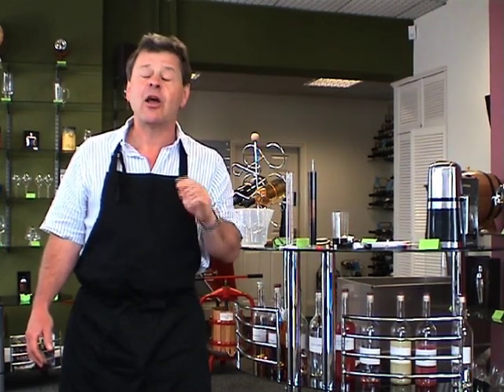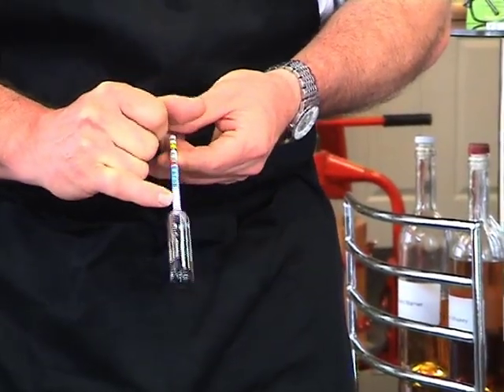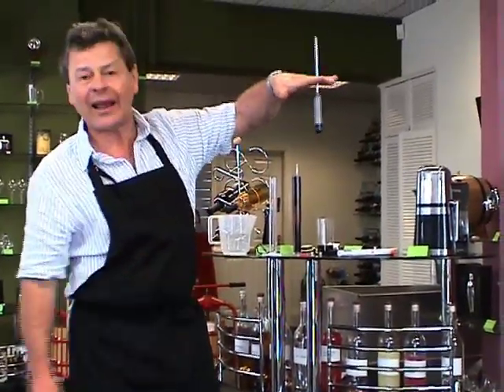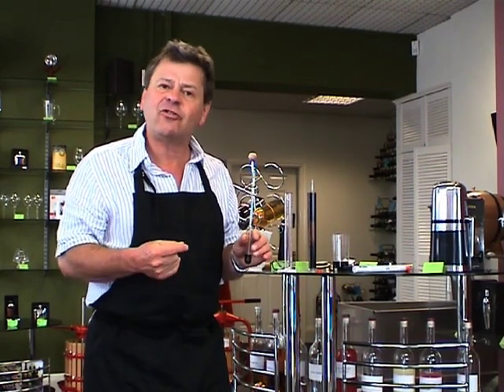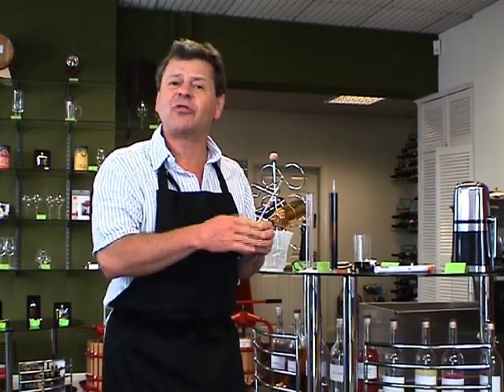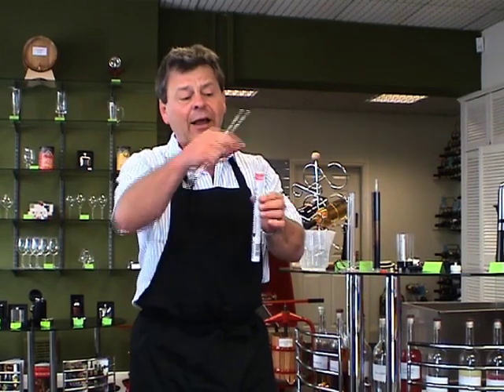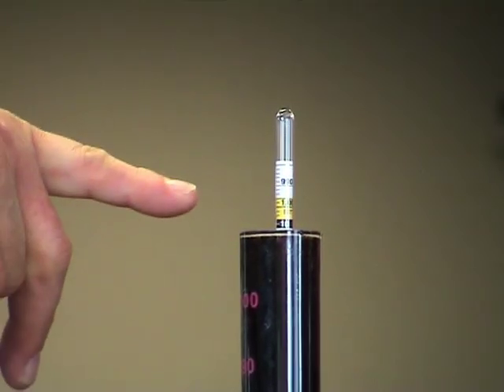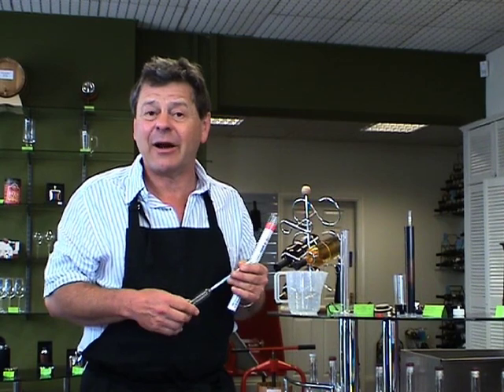How to use a Hydrometer - Love Brewing Guide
Ever wondered what a hydrometer is, or how you use it? Richard shows you just how straight forward it really is to use this essential piece of equipment.

A hydrometer is a truly essential piece of equipment when making wine, beer, cider or spirits. It's purpose is to measure the Specific Gravity (SG) of the liquid.

Measuring Specific Gravity is crucial as this tells you how much sugar is in your fermentation. Why is this useful? This information will help you set the right sugar level at the start (to ensure a good fermentation. It will also tell you when the fermentation is finished, and best of all, with a start reading and an end reading, you can calculate the Alcohol by Volume (ABV) percentage.

For example the start gravity in a typical wine will be 1.075 to 1.090 (a lot of instructions will leave out the point and just say 1090 for example). This will change on a daily basis by about 10 points but this does depend on temperature and nutrition. After a few days the gravity will have typically dropped to 1.040 and will finish in the region of 1.000 to 0.990.

It will measure the amount of sugar in the liquid. The more sugar in the liquid, the higher the reading. The more alcohol there is in the liquid the lower the reading (that is after fermentation as the sugar has now been converted into alcohol). For example, if the hydrometer is placed water at 20°C, it will read 1.000. This is always useful to know as you can test your hydrometer. In essence, the denser the liquid (the more sugars in it); the higher gravity reading.

How do I calculate ABV?
If you've noted down your starting specific gravity, and your final specific gravity then you can calculate your ABV, which is the figure we're all interested in! Simply take the difference between the two values and divide by 7.362.

For example, when making a wine if our starting point is 1.080 and our finishing point is 0.990, the difference would be 90 points. Dividing this by 7.362 gives us 12.22% ABV. This would be right in the region we're looking to achieve.